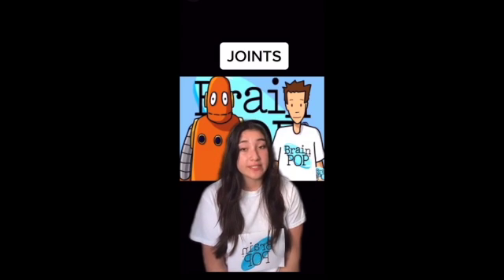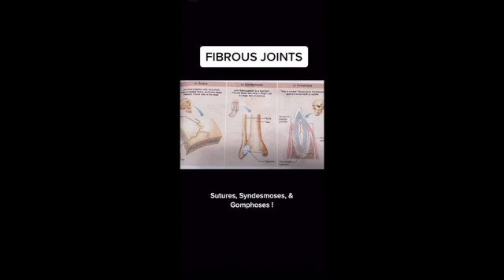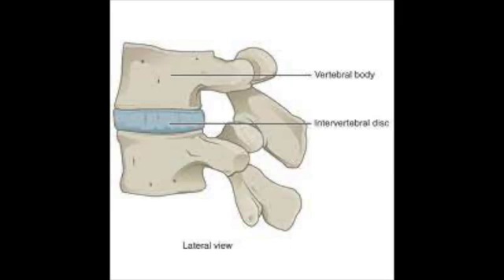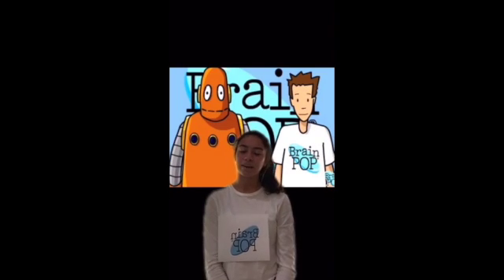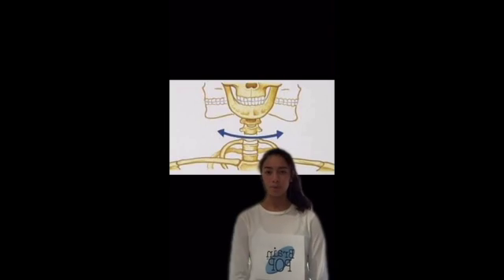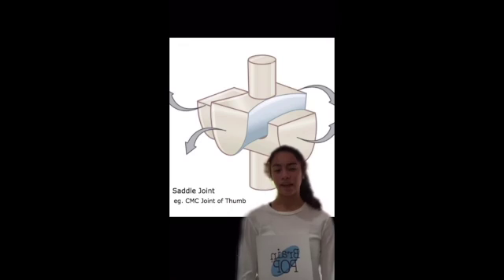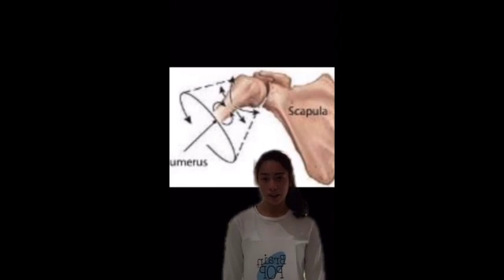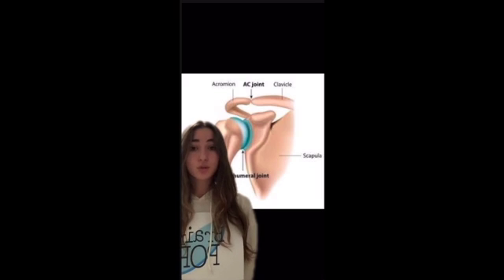L.Rodriguez: Joint Project- "Brain Pop" P.3